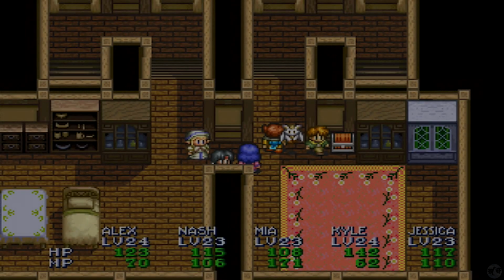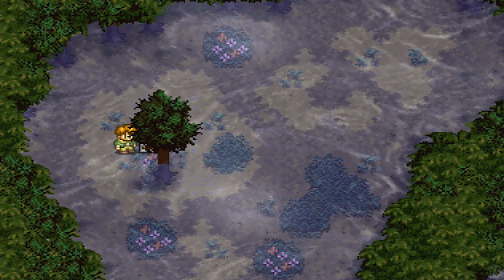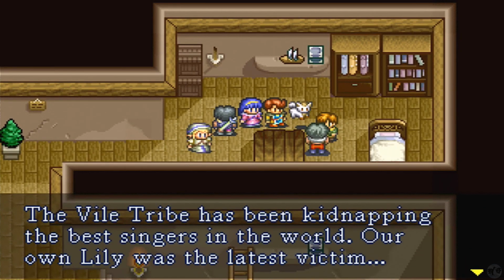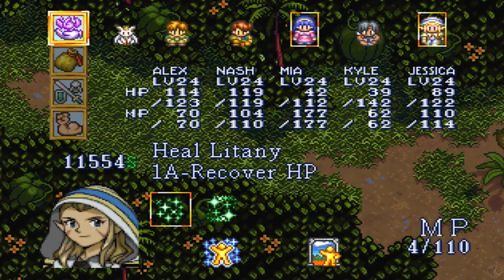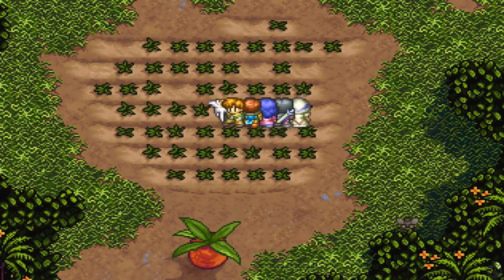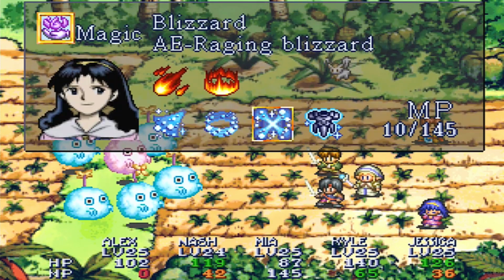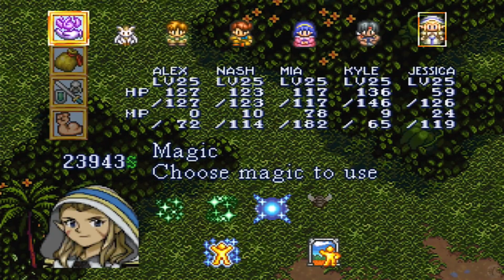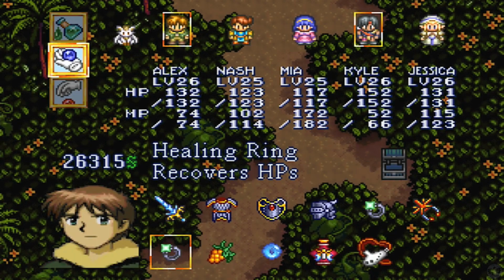Let's Play Lunar Part 15 [PS1] Fluffy Bug (Blind)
🐧 Welcome to our blind let's play Lunar Part 15 for the PS1 Silver Star Story Complete: Fluffy Bug. Ever fall in love with a game after listening to it's music? That's what happened to me, I heard my co-worker playing this OST and I asked him about it. He then lent me this classical RPG for me to play and I wanted to share this experience with all of you, the Number 1 YouTube Community in All of YouTube. Let's go on an adventure with Alex and Luna shall we?

🐧 Link to all our playthroughs, including this one, Lunar Part 1 Silver Star Story for the PS1

🐧 Thank you Working Designs, Game Arts, Japan Art Media, Media Rings for developing this classic RPG.

🐧 About lunar (from the wiki): Lunar: Silver Star Story Complete, originally released in Japan as simply Lunar: Silver Star Story, is a RPG developed by Game Arts and Japan Art Media as a remake of 1992's Lunar: The Silver Star. While the overall plot remains true to the original, accommodations are made to the game's story to allow for a larger, richer cast, as well as additional scenarios.

Like its forerunner, the game follows the exploits of Alex, a young boy from a small, humble town who enters a life of adventure and intrigue after being chosen as the heir-apparent to the title of "Dragonmaster", guardian of the forces of the planet. With the help of his expanding band of companions, Alex must pass the trials set by ancient dragons to claim his place in history, and stop a powerful sorcerer and former hero from controlling the world.

Since its English release, Silver Star Story has garnered much attention from critics for its use of fluid full-motion animated sequences, lavish game packaging, and quality of the English script. The game was followed by a sequel, Lunar 2: Eternal Blue Complete, in 1998. Two more remakes of Lunar: The Silver Star, Lunar Legend and Lunar: Silver Star Harmony, were released in 2002 by Media Rings and Ubisoft and in 2009 by GungHo Online Entertainment and Xseed Games, respectively.

🐧 Reviews: Metacritic: 78% score with 8.5 user rating. Some reviews:
- PSM Magazine 90%: With a tale as classic and expertly told as Lunar's, and packed in with enough goodies to make even the most stingy fanboy weak in the knees, Lunar: SSSC comes highly recommended for fans and newbies alike.
- Electronic Gaming 90%: Lunar is a remake of the original RPG on Sega CD with a metric ton of bonus material.
- Eebowai85 10/10: Never before has a video game connected with me on such a level! The characters are fun and interesting and so are the NPCs! Each time you advance the story, nearly everything NPC has new things to say. The story is full of tropes but makes each of them feel fresh and the music is atmospheric and beautiful. If you love old school RPGs, this is the cream of the crop!

🐧 Chapters
00:00 Lunar Silver Star Story Complete
00:13 Intro
00:23 Locked Chests
11:47 Thieves' Guild
18:10 Iluk
21:23 Fluffy Bug
1:01:58 Outro